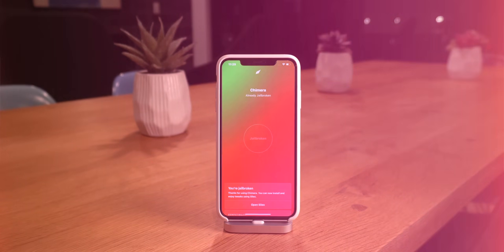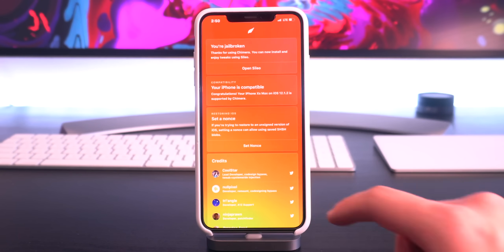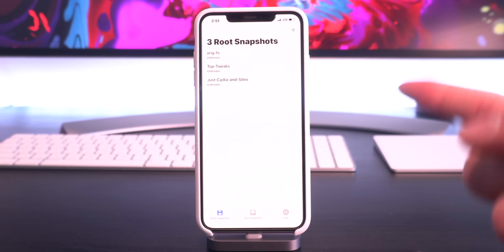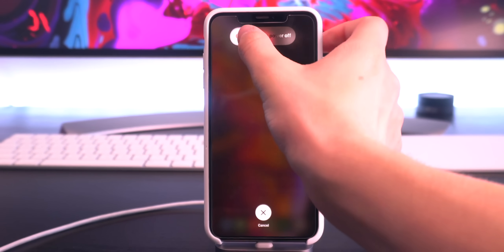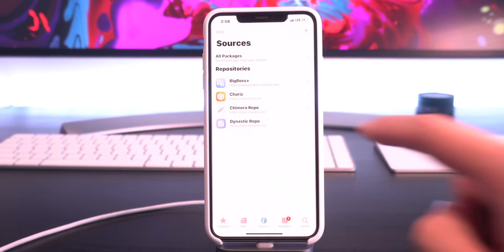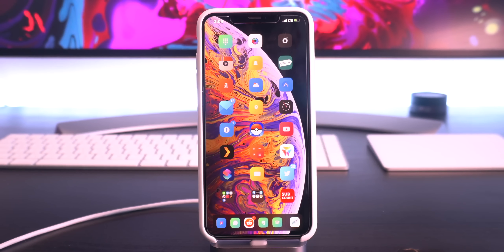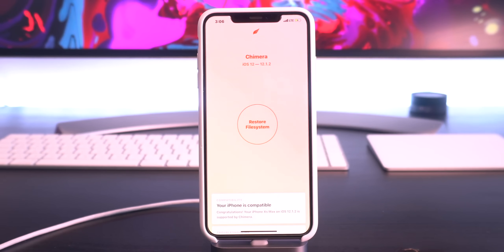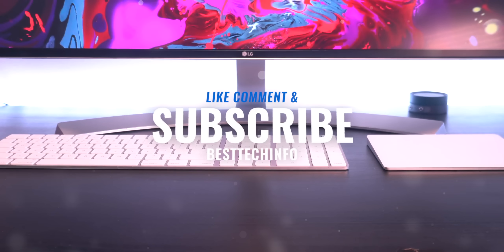A12 UnJailbreak iOS 12 - 12.1.2 Remove & Uninstall Chimera! - Delete Sileo (NO COMP / RESTORE)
Remove iOS 12 A12 Chimera Jailbreak - How To Delete Sileo & Uninstall Chimera WITHOUT Restoring. Unjailbreak iPhone XS Max / iPhone XR & Fix Sileo Errors!

1. How to Jailbreak A12 iOS 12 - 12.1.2